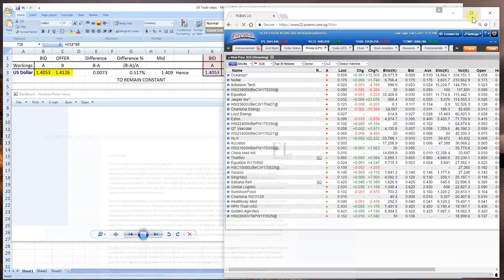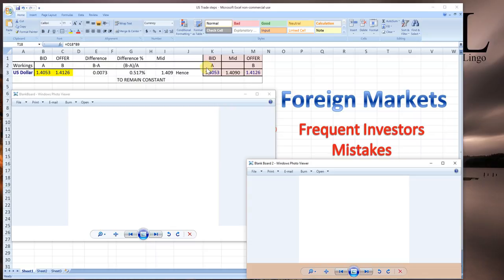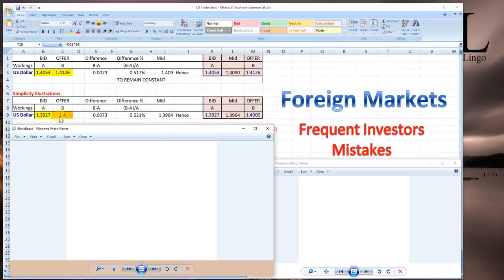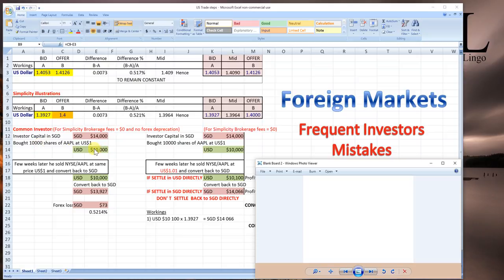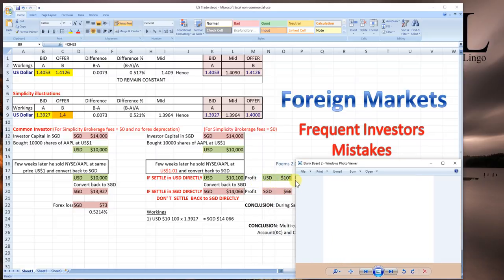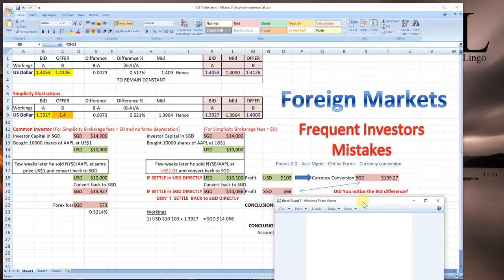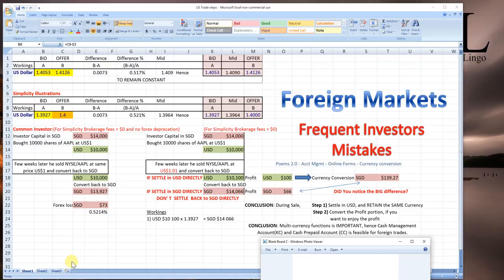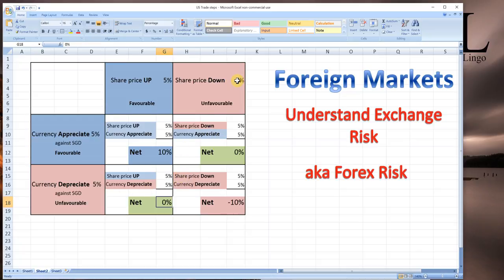Currency Mistake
The information contained in this video / Finance Lingo is provided to you for general information/circulation only and is not intended to nor will it create/induce the creation of any binding legal relations. It does not have any regard to your specific investment objectives, financial situation and any of your particular needs. Accordingly, no warranty whatsoever is given and no liability whatsoever is accepted for any loss arising whether directly or indirectly as a result of any person or group of persons acting on this information. Investments are subject to investment risks including possible loss of the principal amount invested. The value of the product and the income from them may fall as well as rise.

You should seek advice from a financial adviser regarding the suitability of the investment products mentioned, taking into account your specific investment objectives, financial situation or particular needs, before making a commitment to purchase the investment product. In the event that you choose not to obtain advice from a financial adviser, you should assess and consider whether the investment product is suitable for you before proceeding to invest.

Any views, opinions, references or other statements or facts provided in this Finance Lingo are personal views. No liability is accepted for any direct/indirect or any other damages of any kind arising from or in connection with your reliance on the information provided herein.